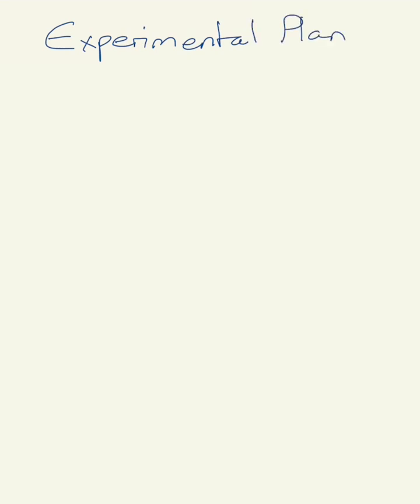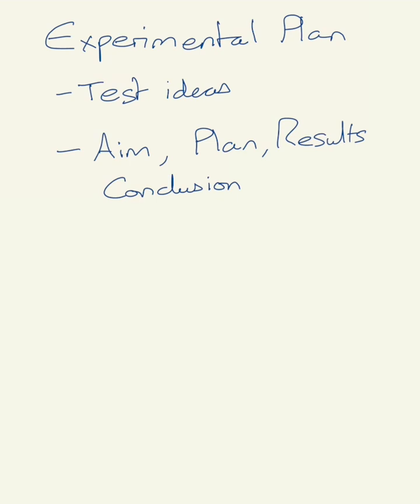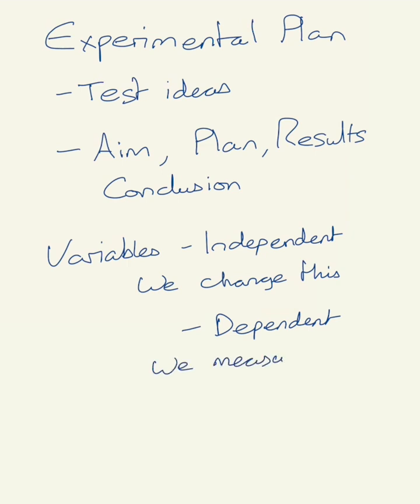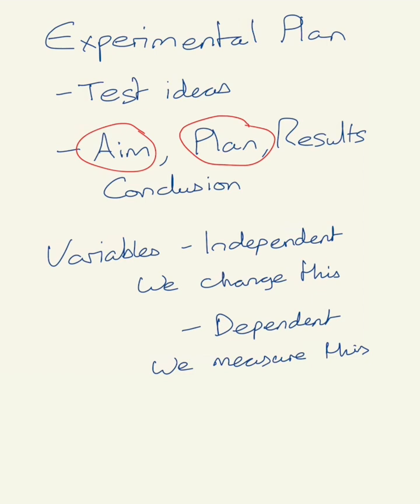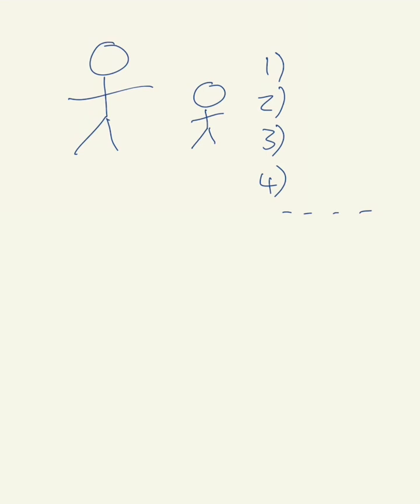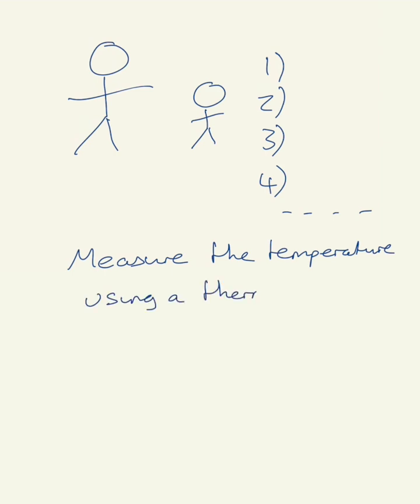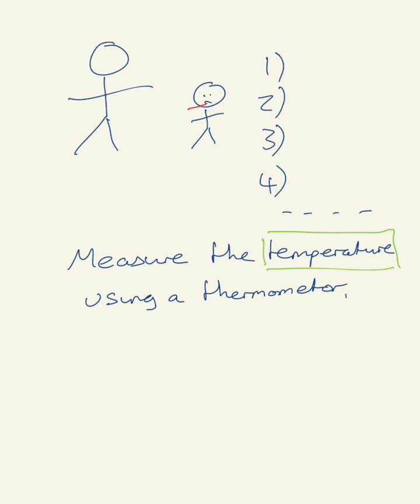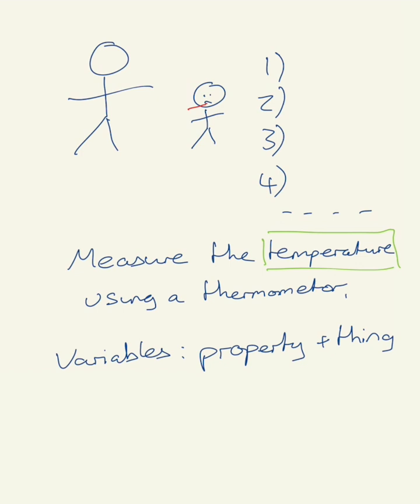Wires Experiment Plan